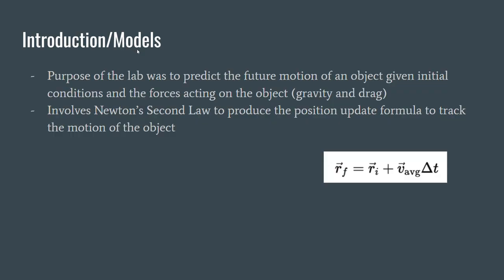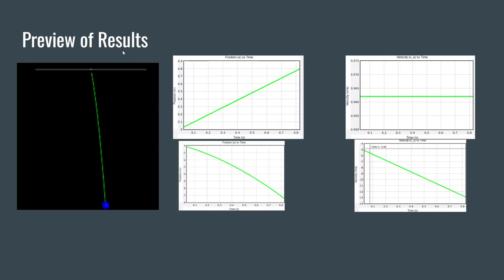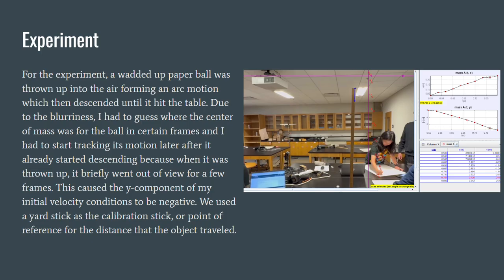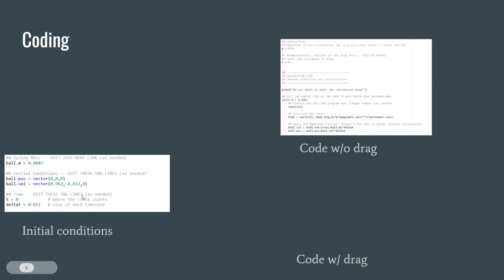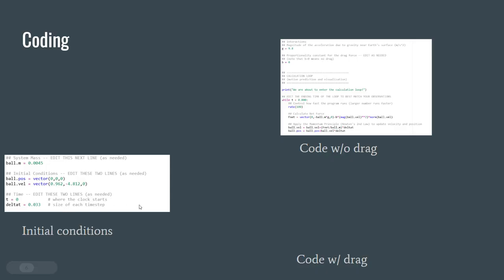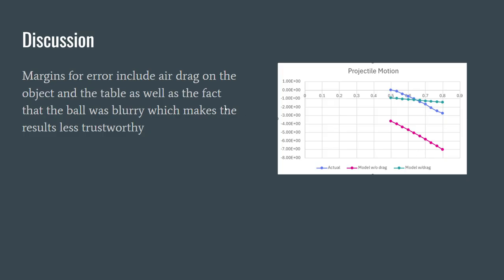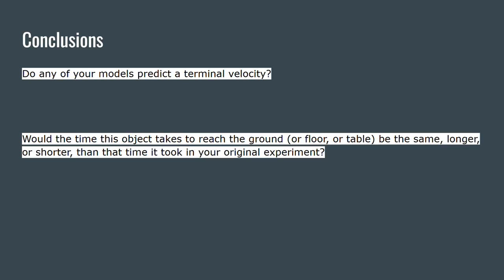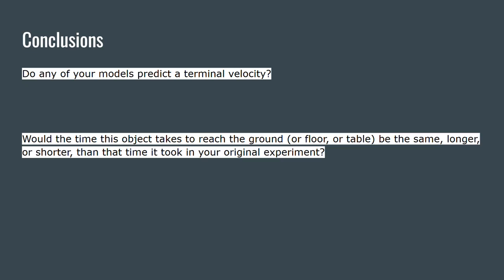Bryant Miley GT PHYS 2211 Lab 2